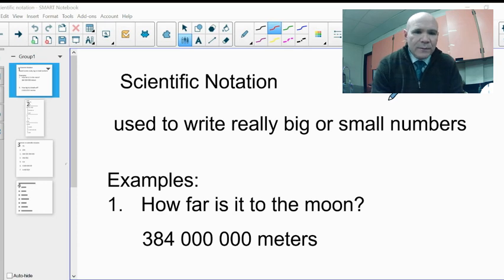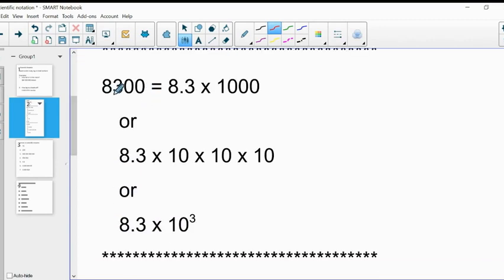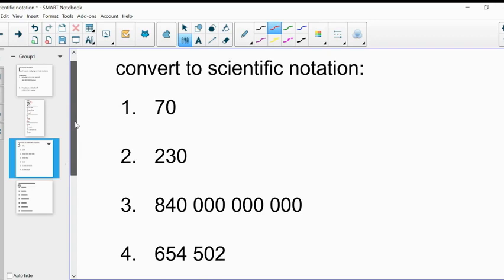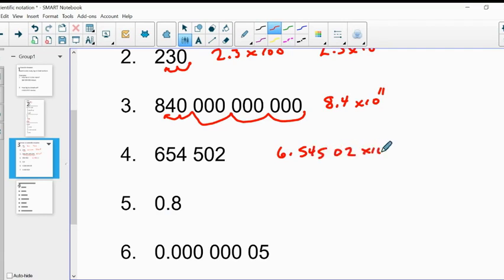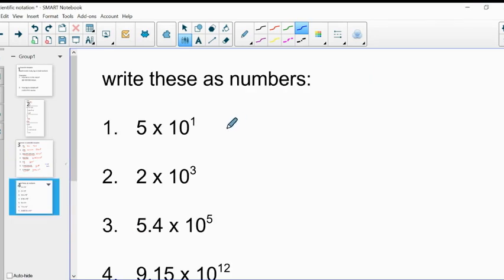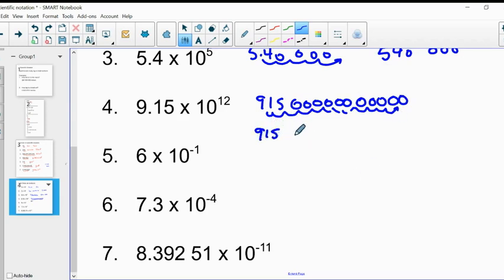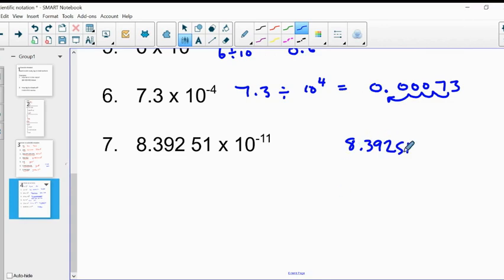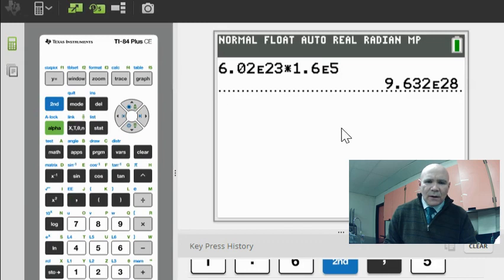3 min video Scientific Notation